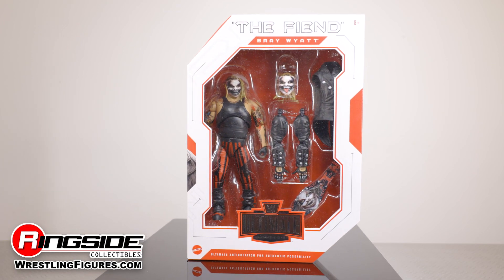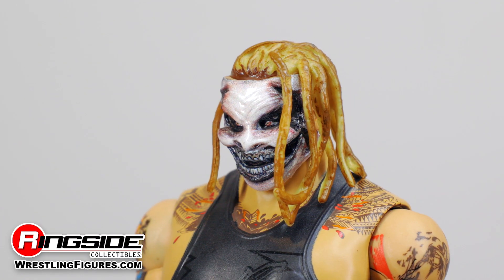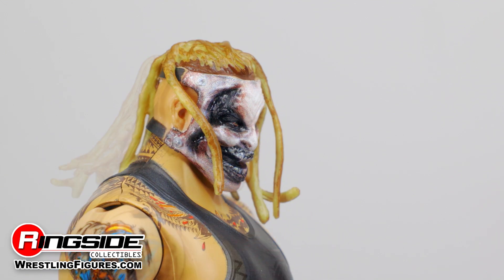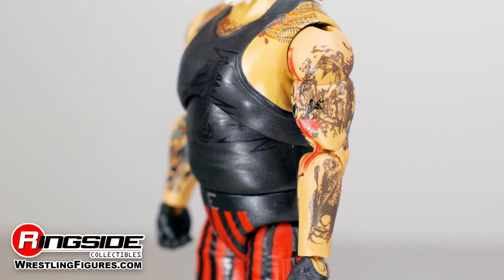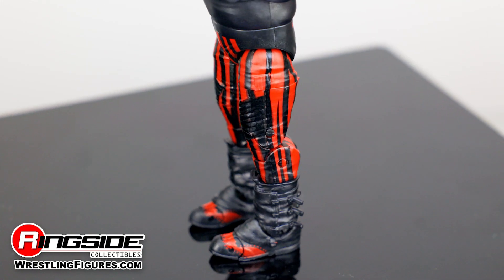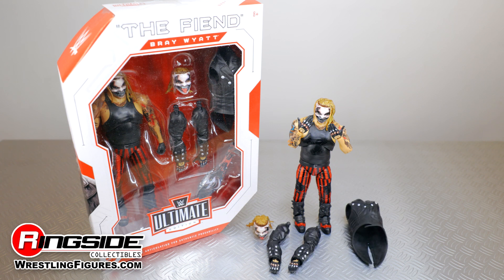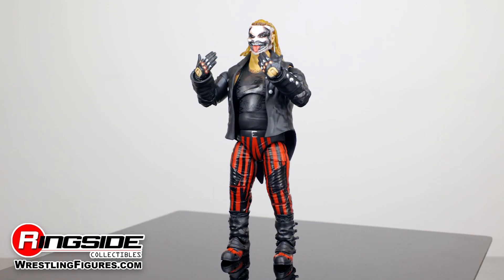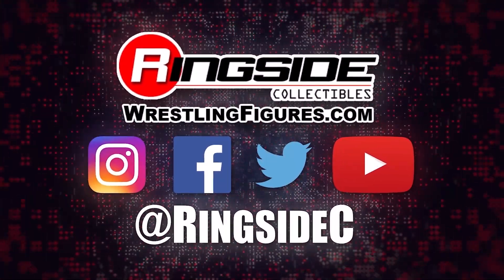WWE FIGURE INSIDER: The Fiend - Mattel WWE Ultimate Edition 7 Wrestling Action Figure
you can LET HIM IN today!!!